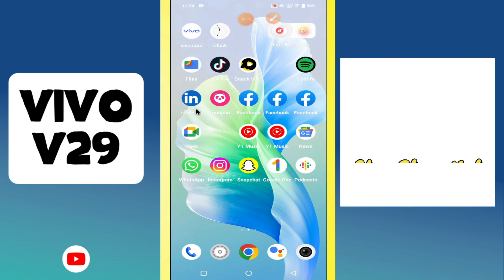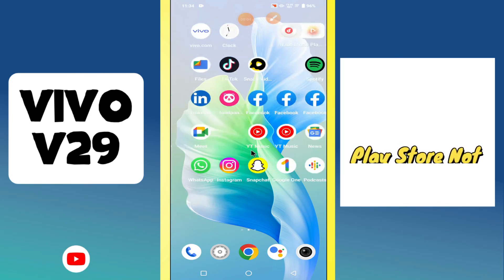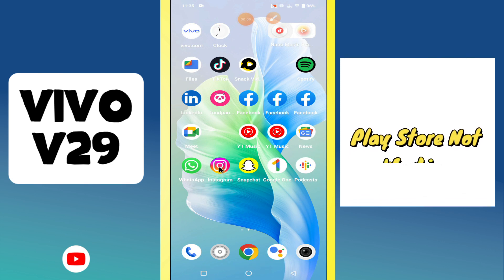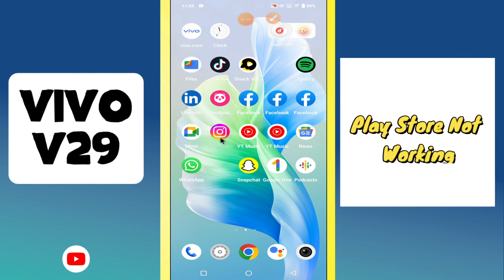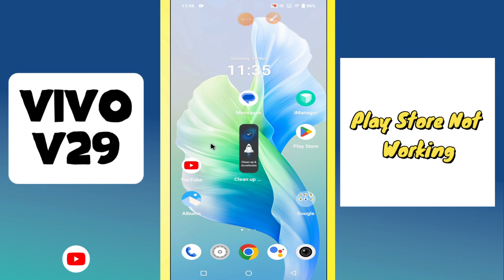Play Store Not Working VIVO V29 || How to solve playstore issues || Playstore problems solved